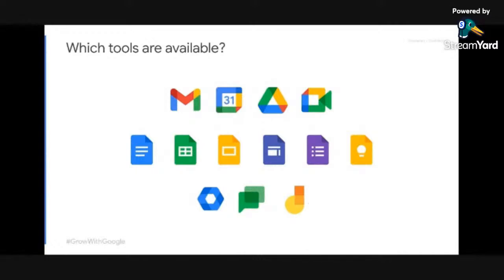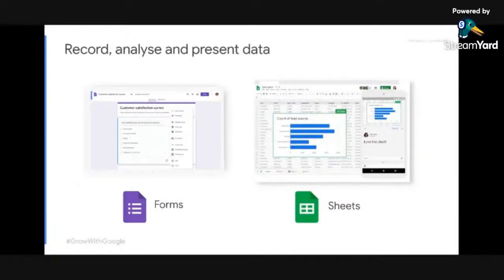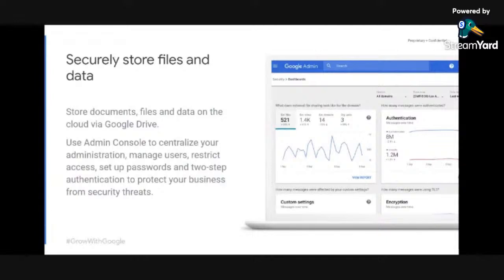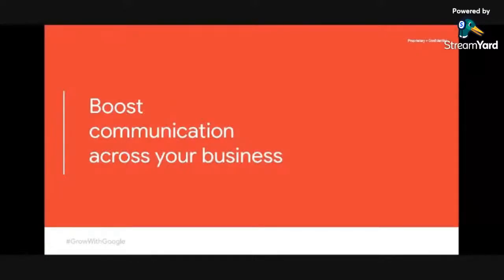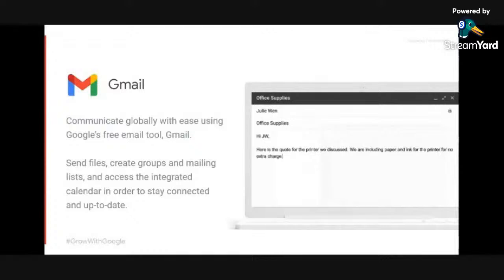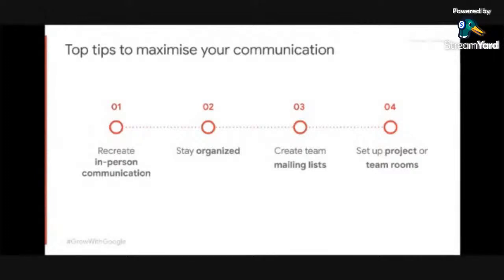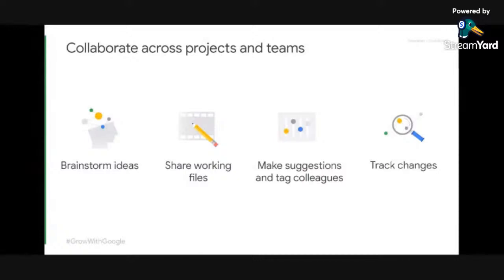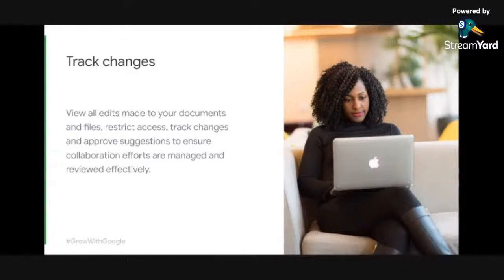SUP 004 // Implement Google Workspace across your business // 12072021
Work with Google to implement Google Workspace across your business